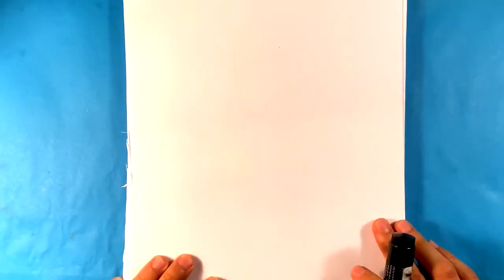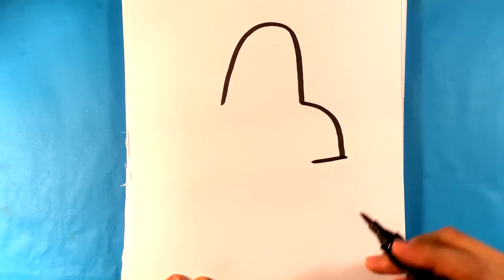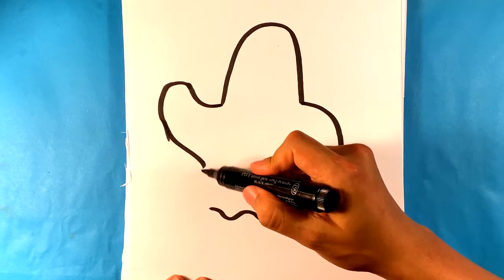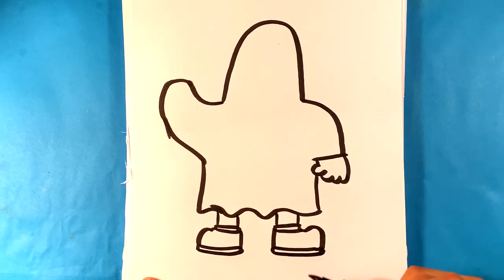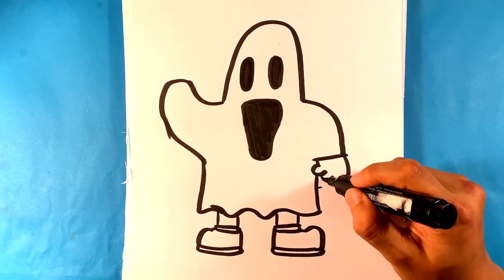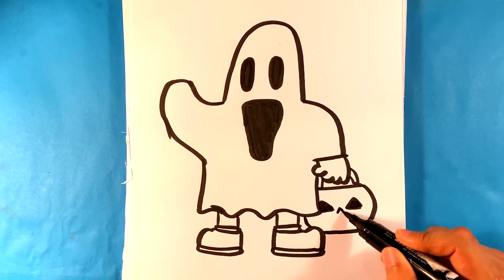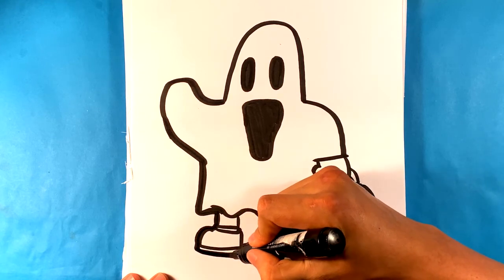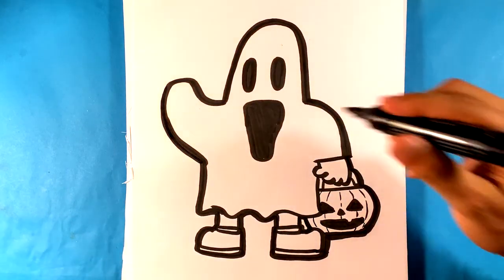How to Draw Ghost Trick or Treater - Halloween Drawings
SUBSCIBE HERE :D =-=-=-=-=-=-=-=

Cool Links __________________________________________________
In this drawing lesson tutorial, I’m gonna go through how to draw a human in a ghost outfit. It’s meant to be drawing of a trick-or-treater. It’s gonna be a cool Halloween drawing it’s gonna be super easy. This simple Halloween drawing lesson is going to be step-by-step. I want you to grab a marker and paper and come along with me on this journey. Also, don’t forget to share the video. Sharing the video brings the Halloween cheer to everyone. I really want to pump up the channel and be cool with Halloween. Halloween drawings are spooky and exciting. So let’s start this Halloween drawing lesson tutorial. And don’t forget to give me suggestions of more things to draw in the comment section. I love it when you do that it’s very exciting it’s amazing. I hope you have an amazing day and let’s get started on this cool journey.. stay spooky.